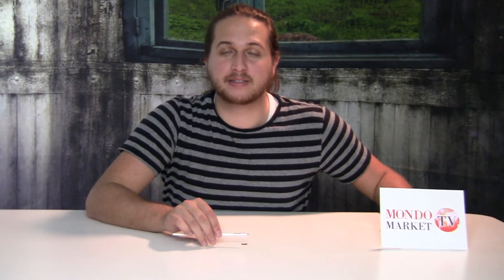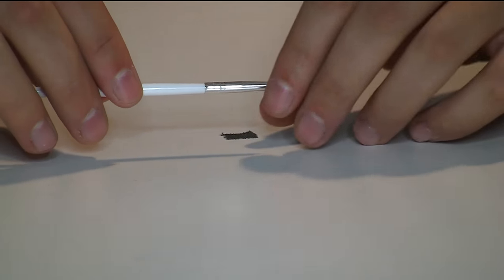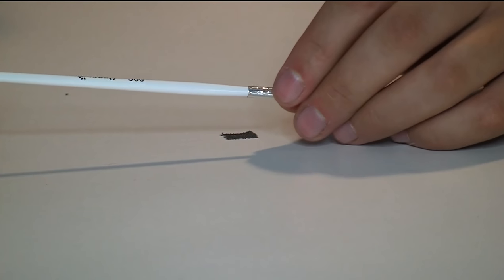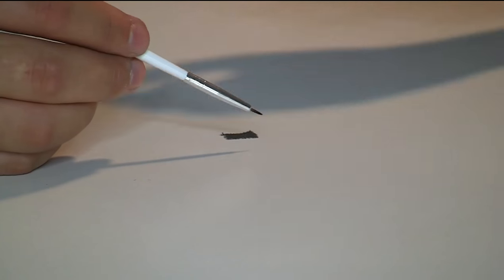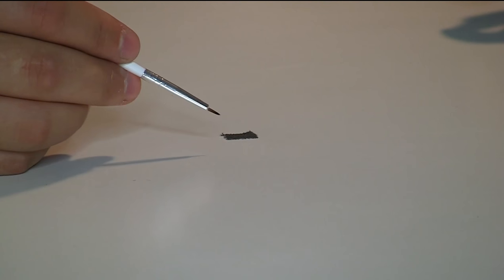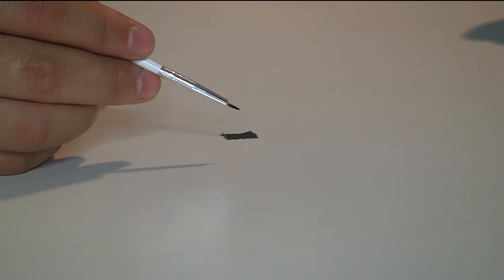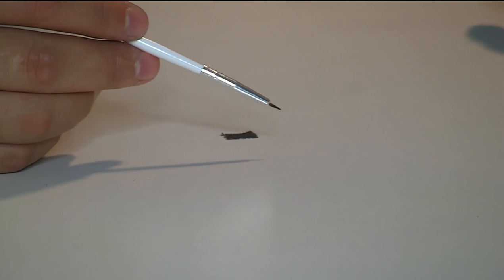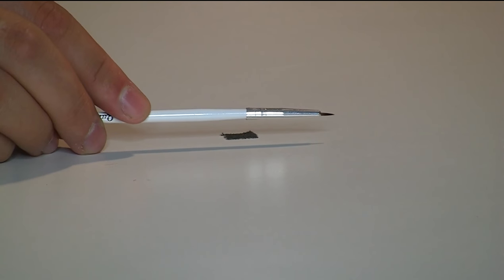Painting Liner brush 000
Super fine and awesome for your crafts. From painting sculptures to nail art. Get one at Mondomarkettv.com